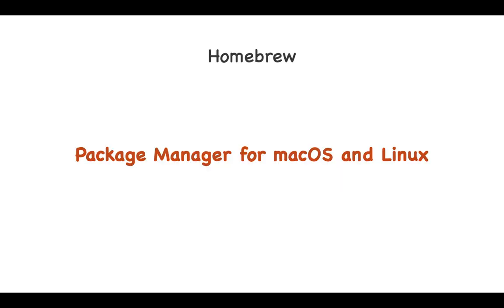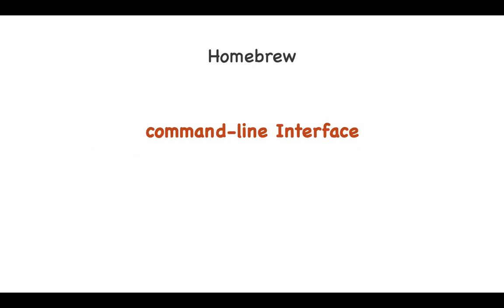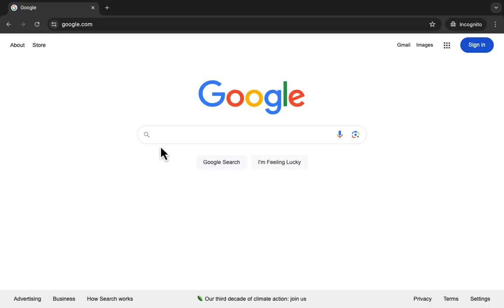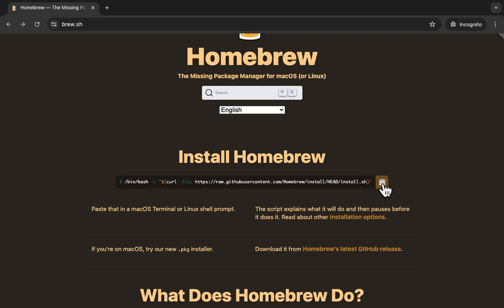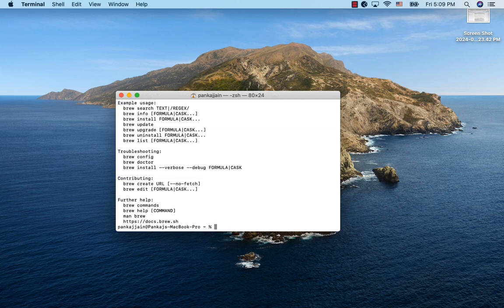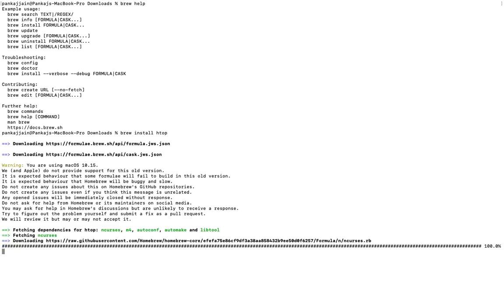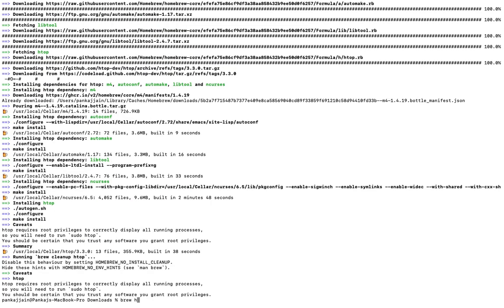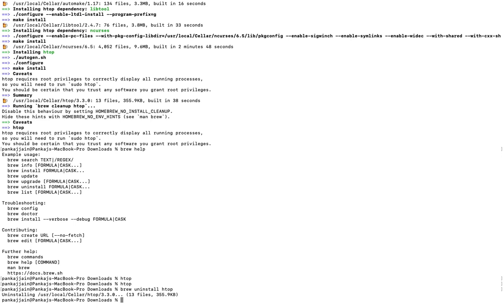What is Homebrew and how to install and use it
In this video we will talk about homebrew the package manager for macOS and Linux systems. We will see how to install it and also demonstrate its usage.